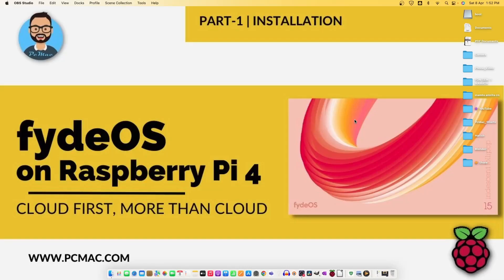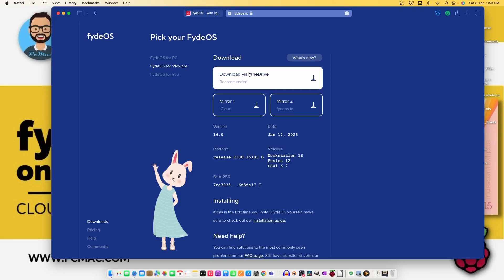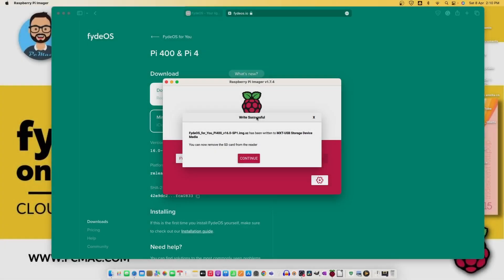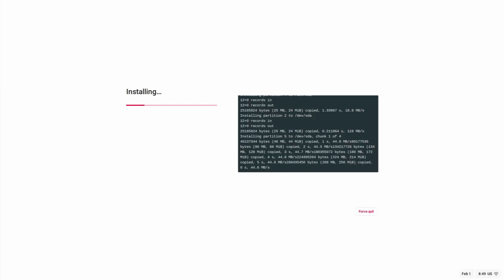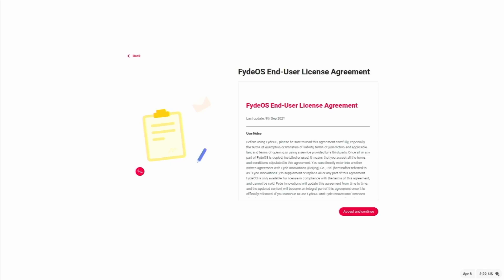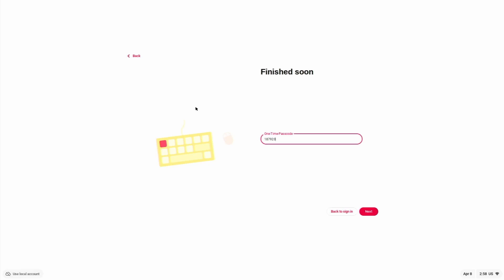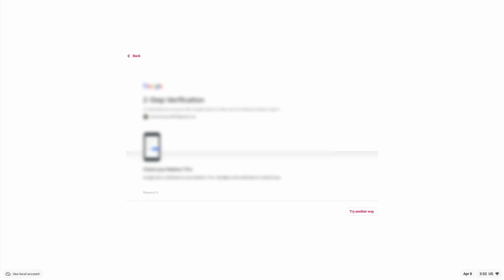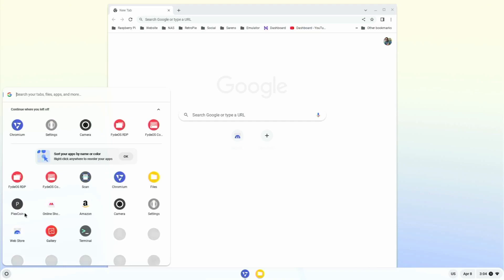FydeOS on Raspberry Pi 4: The Ultimate Installation Tutorial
In this video, we are going to show you "FydeOS on Raspberry Pi 4: The Ultimate Installation Tutorial"
Equipment used:
Device: Raspberry Pi 4
Operating system: Mac OS Venture
Editing Software: Davinci Resolve
Screen capture software: OBS Studio
Content:
Intro 00:00
Outro : 07:44
Free OpenVPN Websites:
Want to send me something?
Address:
Harish Kumar
PcMac
7/D Bhargava Lane Tis Hazari, Near DDA Flats Delhi - 110054 INDIA